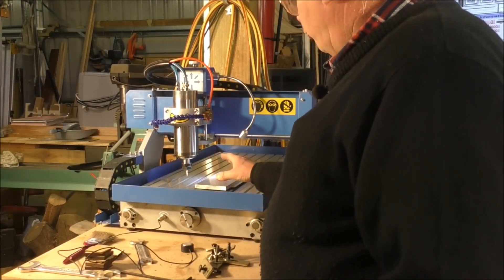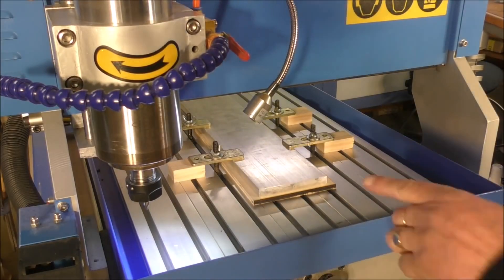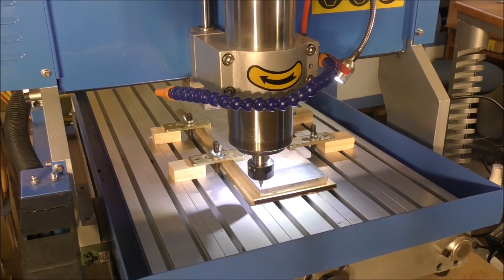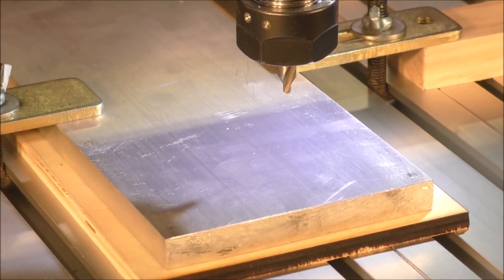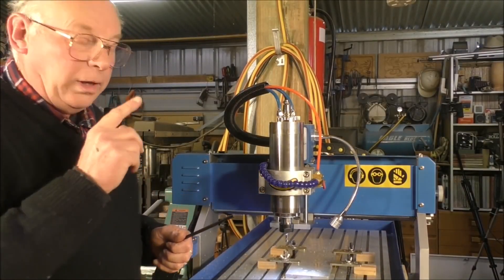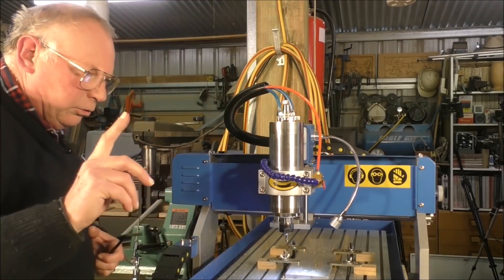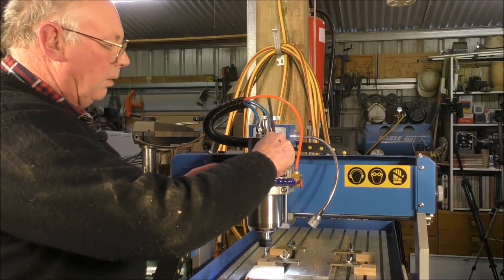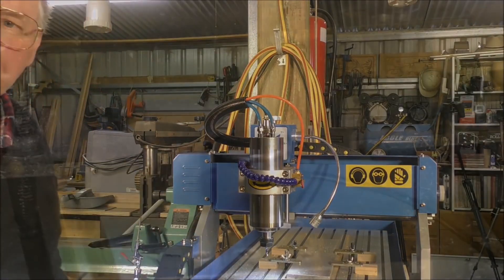High Grade 6040 CNC Router machining 12mm Aluminium plate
A CNC Router tutorial Video 931 High Grade 6040 CNC Router machining 12mm Aluminium plate. To hear / see my videos in English, Spanish, German, Italian, French, Polish, Hindi, Indonesian, Japanese and Portuguese, see this video

         carv.eco/buy